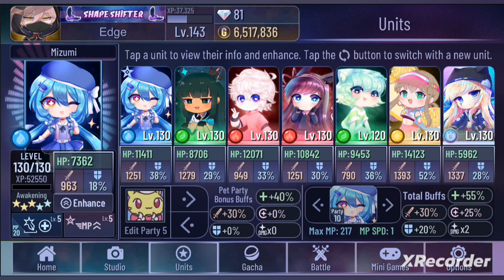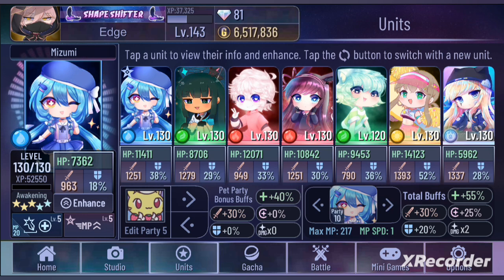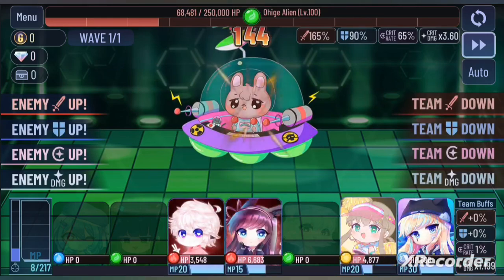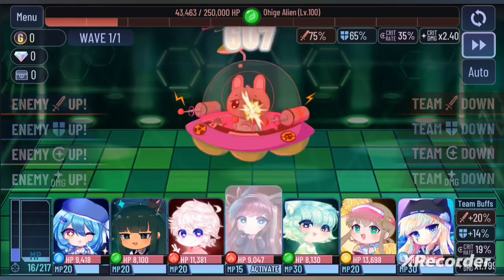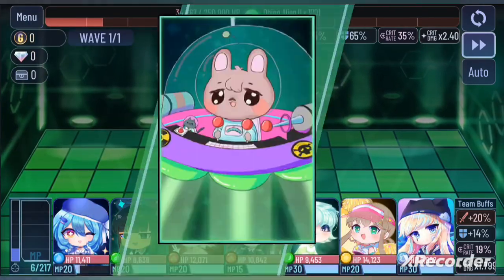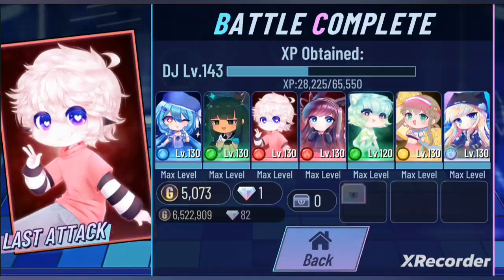How to defeat Ohige Alien Tutorial (Easy Mode)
Guys, these are my channels!